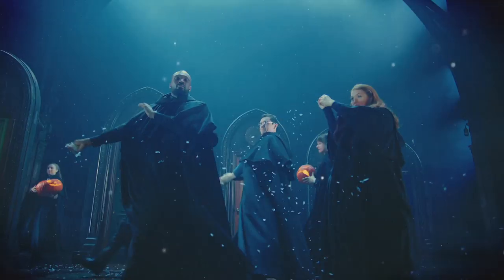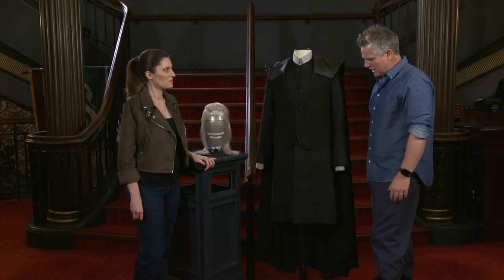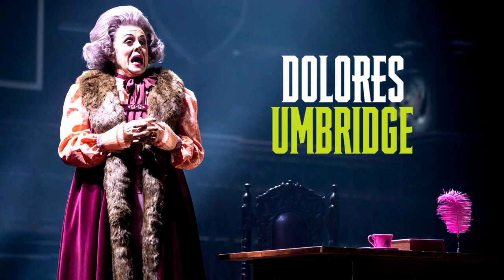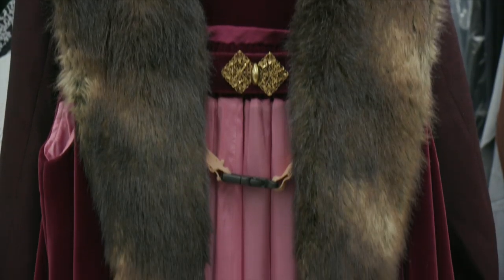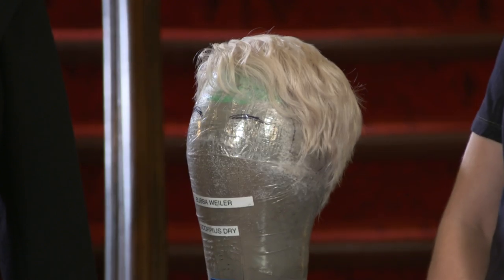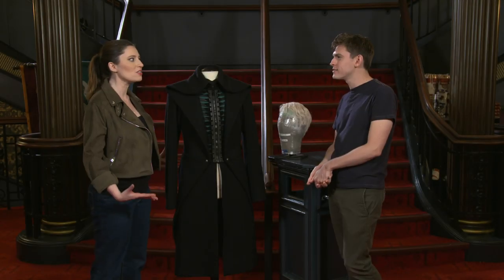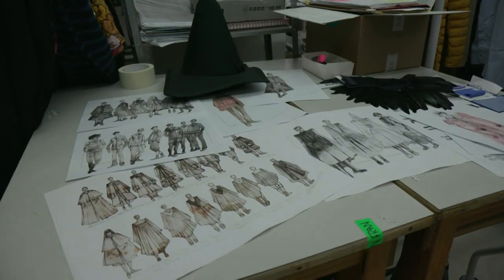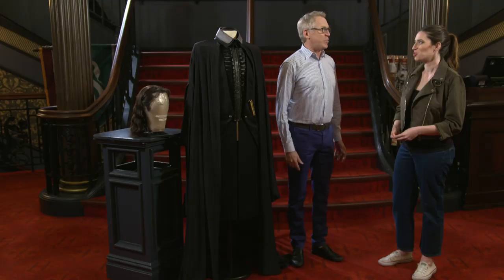The Cursed Child Cast Wears What!? | SYFY WIRE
What you wear is everything. Harry Potter and The Cursed Child on Broadway is no different. Learn about the fantastic costumes of Draco Malfoy (Jonno Roberts) Dolores Umbridge (Fiona Reid), Professor Snape (Stephen Spinella) and more.

About SYFY WIRE:
SYFY WIRE is dedicated to all things science fiction, fantasy, horror and general nerd culture. We cover movies, TV, comics, books, video games, space, technology and anything geeky.